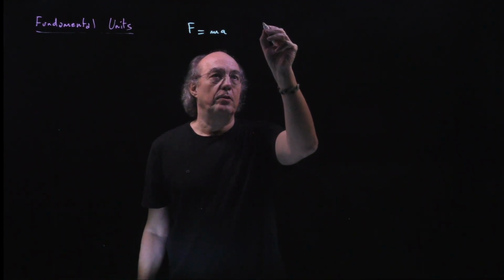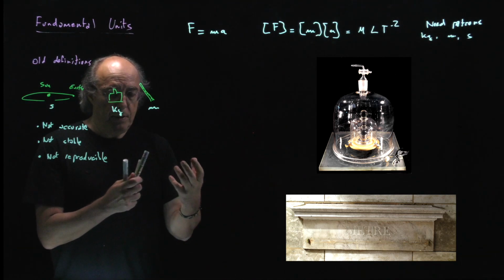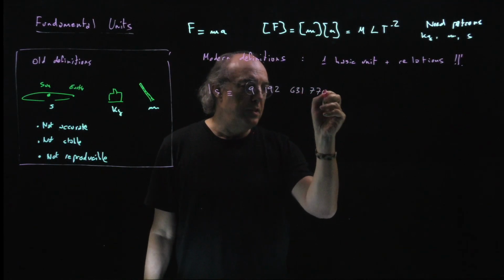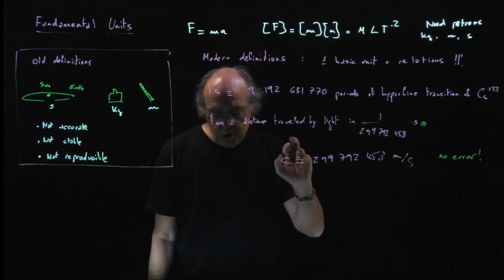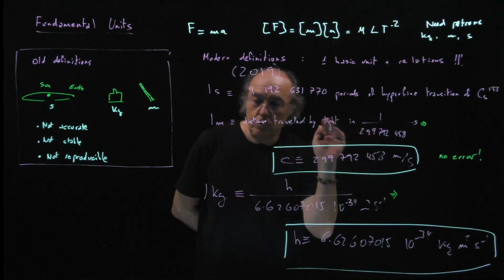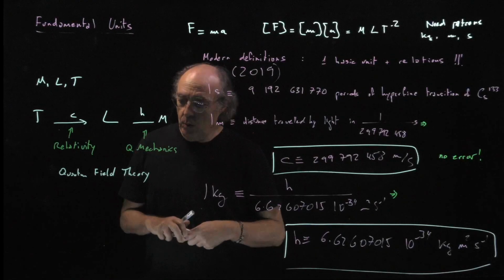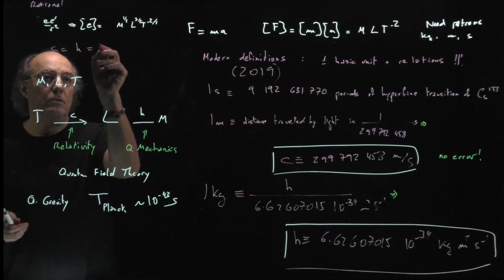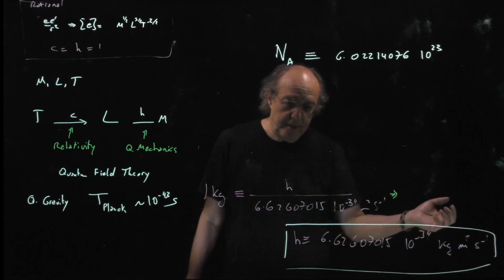SI units & Quantum Mechanics -- By Prof. José Ignacio Latorre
For more courses, videos, and tutorials, please In this video, we discuss the modern way of defining the fundamental units and its consequences.